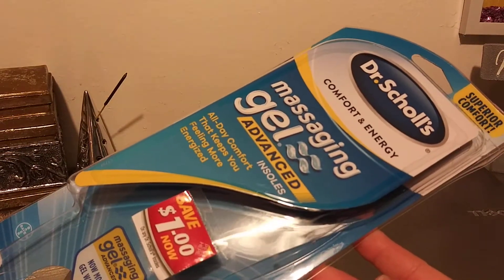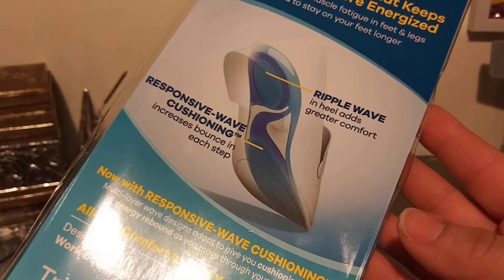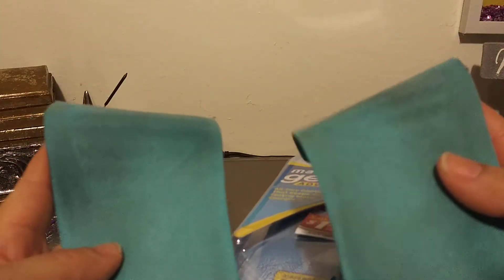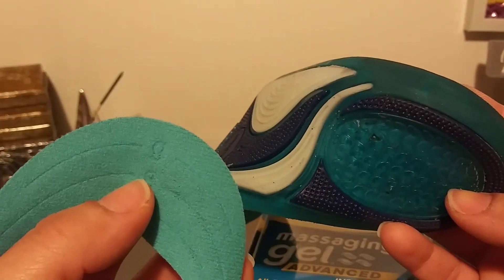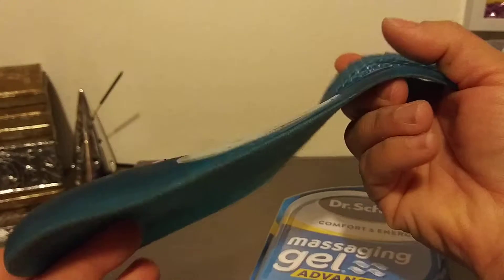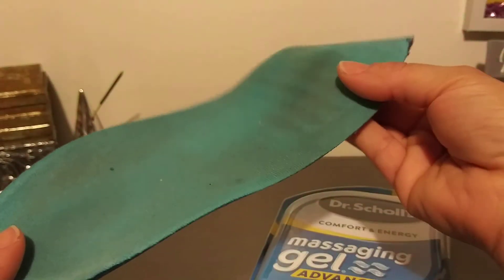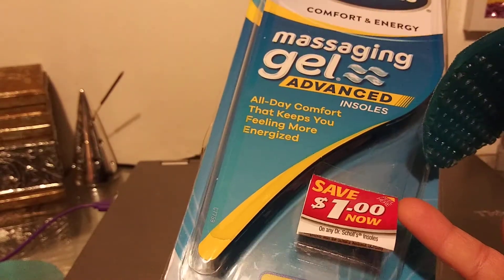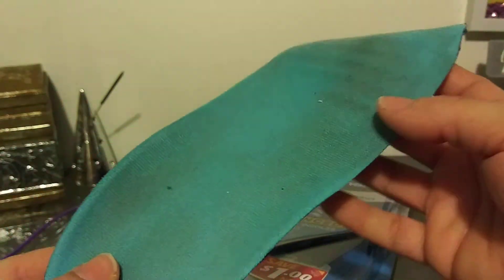Dr. Scholl's massaging gel insoles review